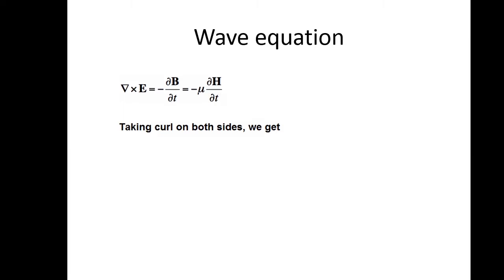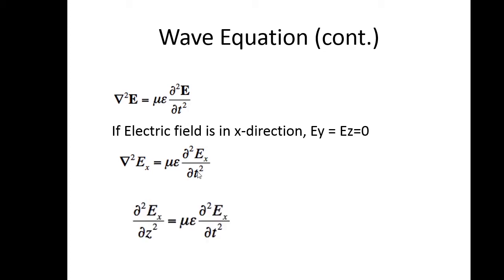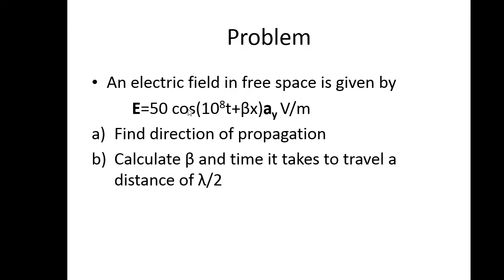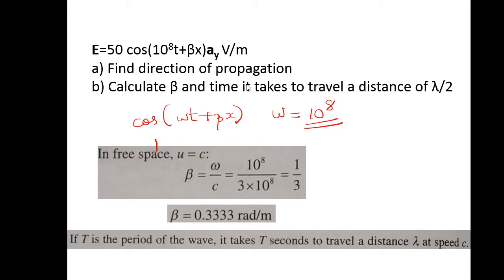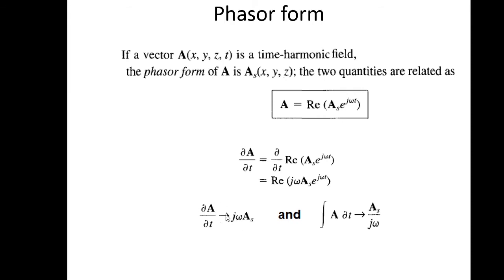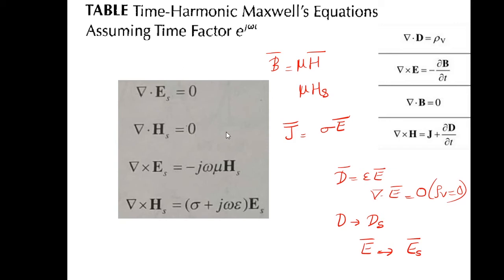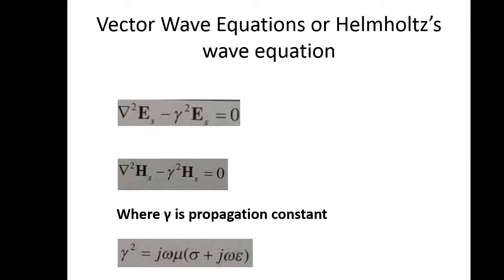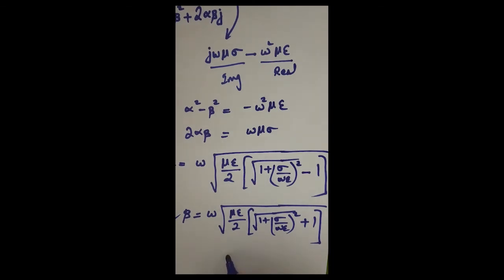KTU | ECT 302 | Electromagnetics | Wave equation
Electromagnetic wave propagation in a medium